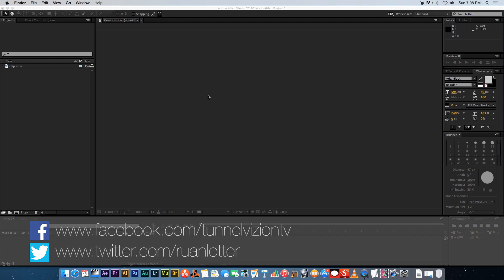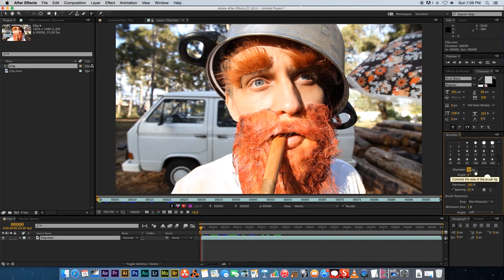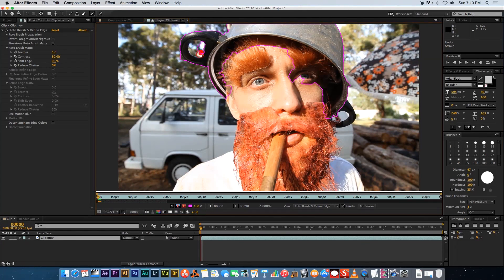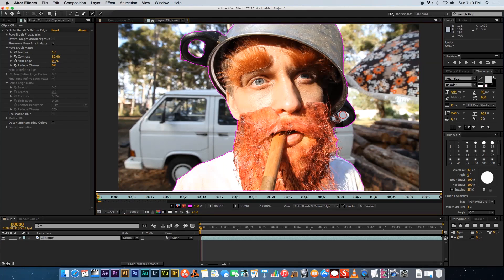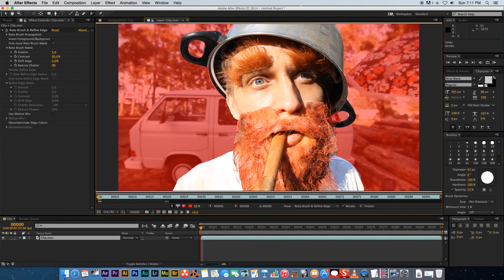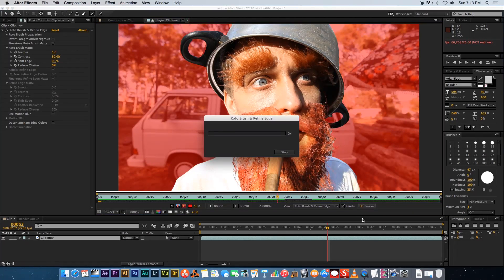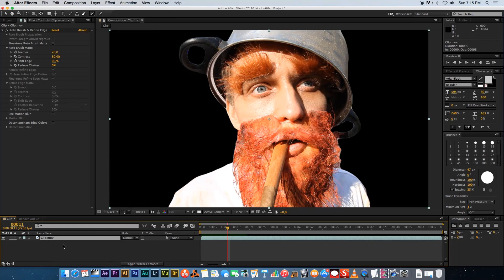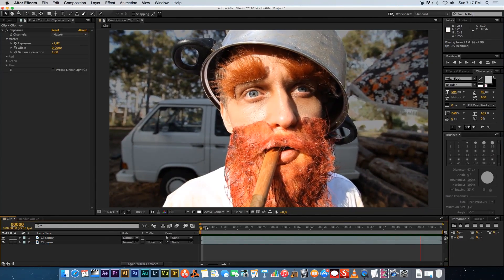After Effects Rotobrush Tutorial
After Effects Tutorial - Rotobrush - In this After Effects tutorial I show you how to use the rotobrush for quick and easy rotoscoping. Adobe After Effects tutorials / filmmaking tutorials / vfx tutorials / visual effects tutorials.

Ruan
TunnelvizionTV